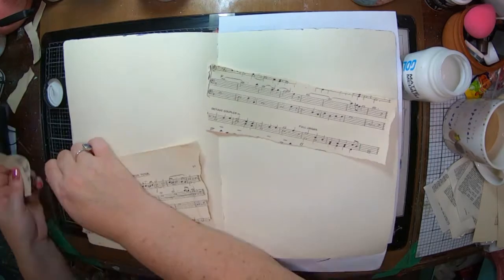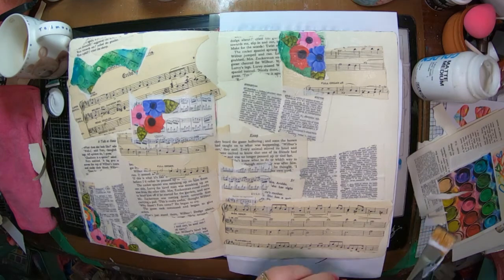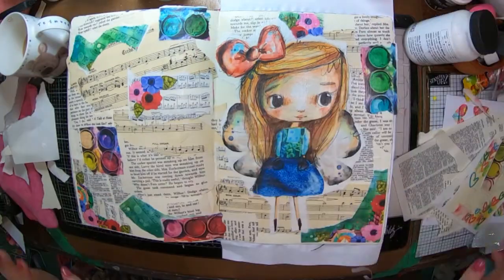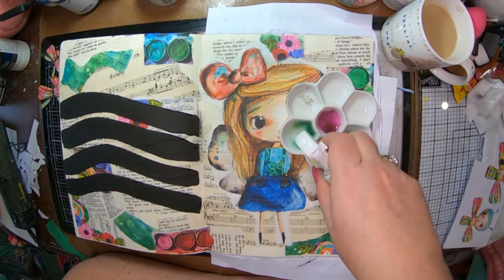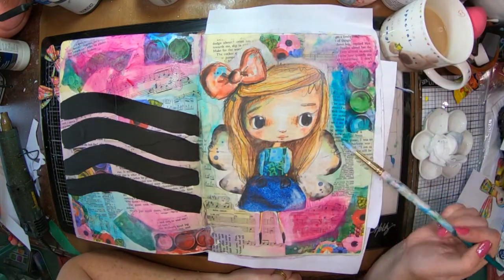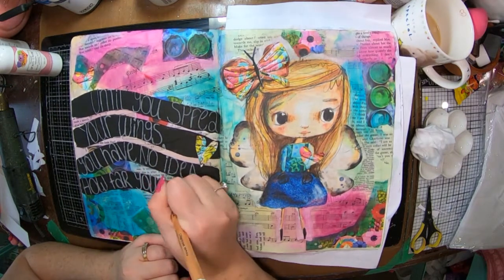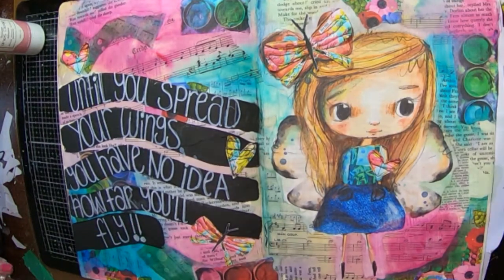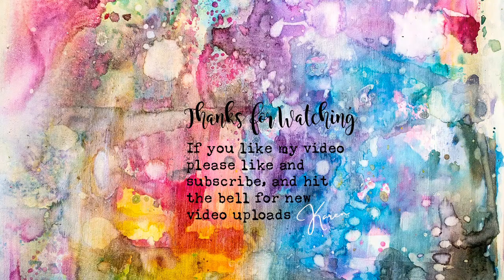Art Journal Page: Fly!!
I couldn't find the one I had purchased in Tandi Art store, but this one is similar.

New customers for Jackson's Art will receive a 10% discount on their first order if it is made through an affiliate banner or link, and I will receive a 5% commission on the value of the order.